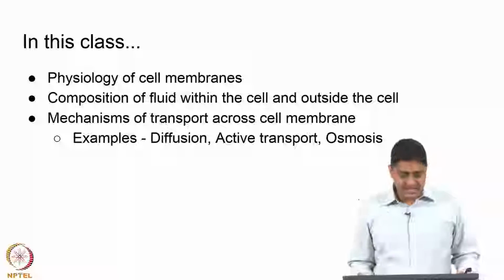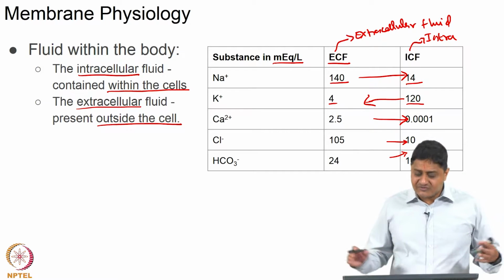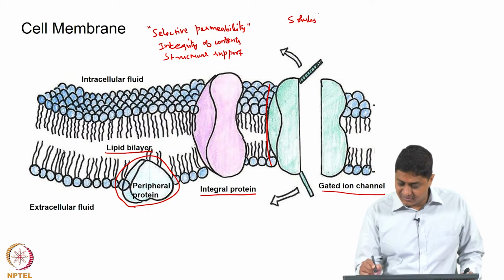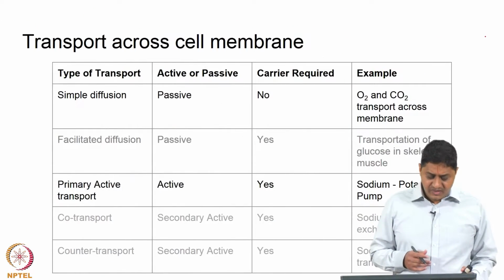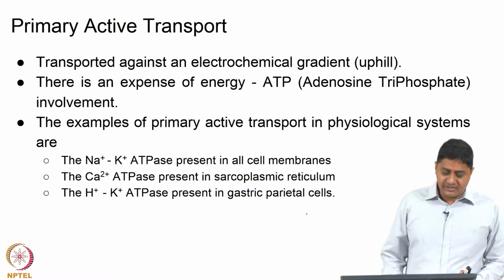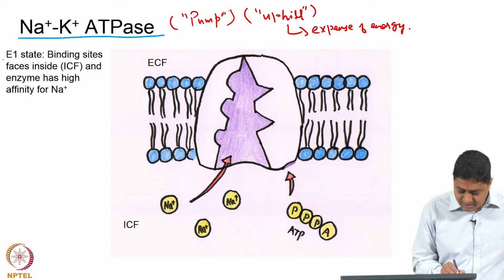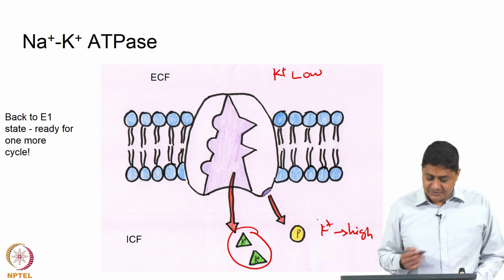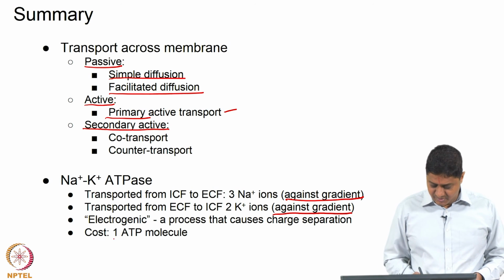Membrane Physiology - Part 1